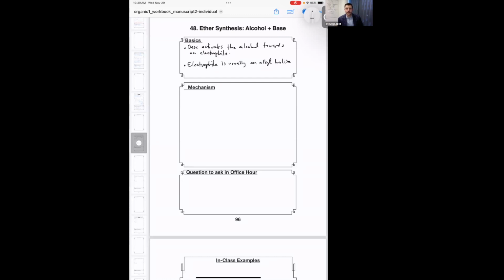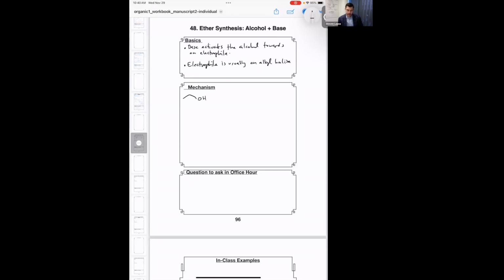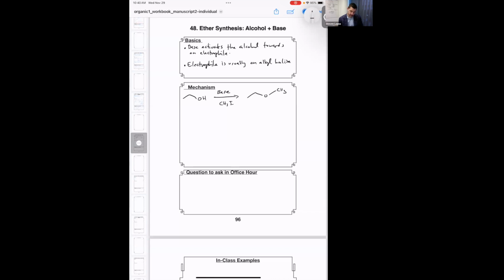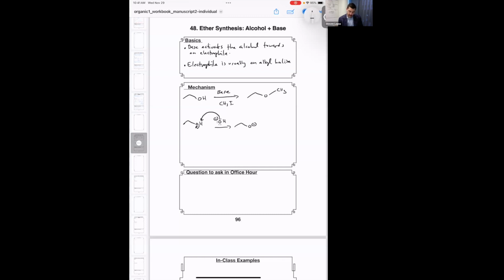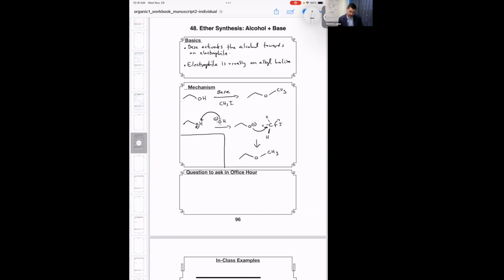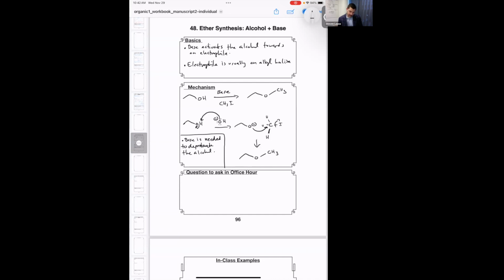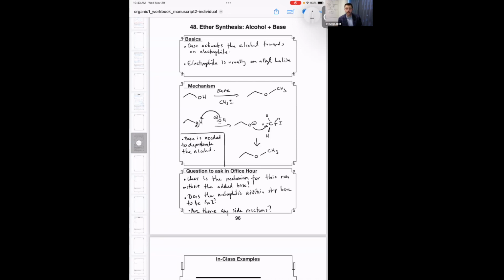Episode48: Ether synthesis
Learn about ether synthesis with an alcohol! This video is meant to complement my workbook